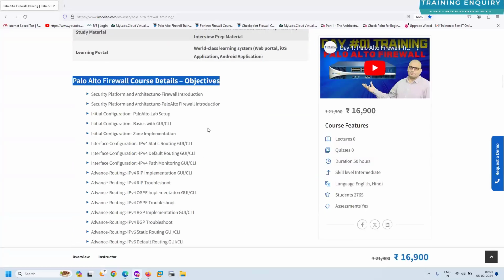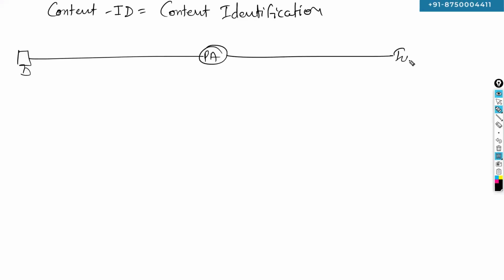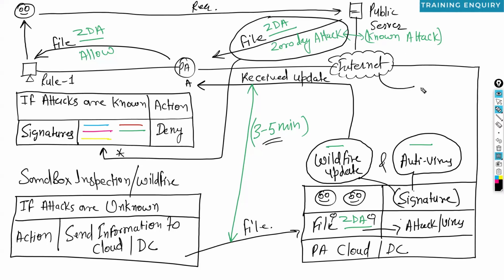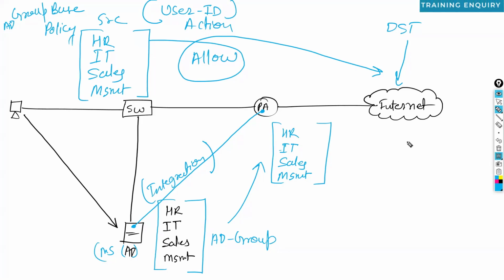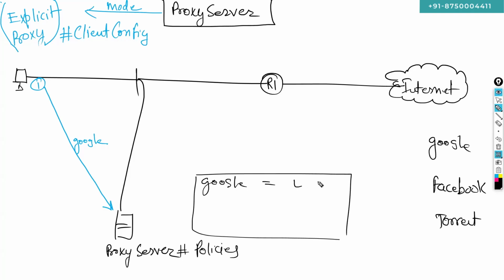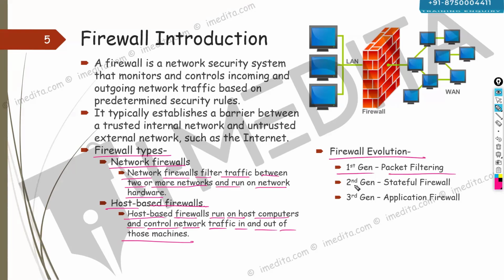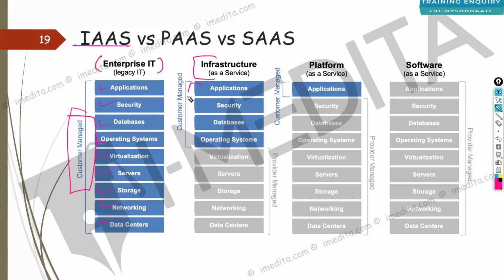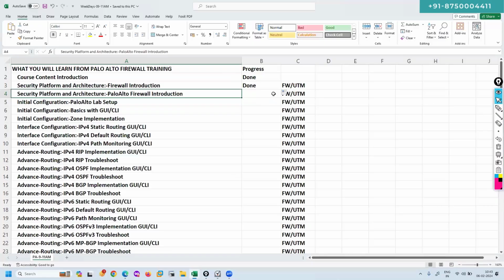Day 1: Palo Alto Firewall Training with I-MEDITA | Unveiling Cybersecurity | Network Security Demo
Welcome to an exciting journey of cybersecurity mastery with I-MEDITA! In this groundbreaking video, we present Day 1 of our Palo Alto Firewall Training series conducted in English, providing a comprehensive overview of the Next Generation Firewall (NGFW) and its critical role in fortifying network security.

Join us as we embark on a transformative learning experience, unraveling the intricacies of Palo Alto Networks, and delving into a live demo that sets the stage for a profound understanding of network security essentials.

Our Palo Alto Firewall Training series is meticulously designed to equip you with the knowledge and skills necessary to navigate the complexities of modern cybersecurity threats.

Ready to elevate your cybersecurity expertise? Enroll in our Palo Alto Firewall Training series now!

The video is about:
Next Generation Firewall
Palo Alto Networks
NGFW Tutorial
Cybersecurity Training
Network Security
Palo Alto Demo
I-MEDITA
Cyber Threats
IT Security
Network Defense
Firewall Configuration
Palo Alto Features
Live Lecture
Security Policies
Threat Prevention
User Identification
Application Control
Cybersecurity Education
Palo Alto Instructors
Network Protection
Day 1 Palo Alto
IT Professionals
Network Defense Strategies
Advanced Network Security
Cyber Threat Mitigation
Cybersecurity Landscape
Palo Alto Technology
Cybersecurity Beginners
Cybersecurity Professionals
Palo Alto Overview
Palo Alto Live Demo
IT Networking
Network Security Solutions
Cybersecurity Features
Network Security Technologies
Cybersecurity Webinar
Palo Alto Certification
Palo Alto Course
IT Training
Cybersecurity Workshop
Palo Alto Security
Cybersecurity Certification
Network Security Fundamentals
Palo Alto NGFW Features
Cybersecurity Challenges
Palo Alto Threat Prevention
Palo Alto User-Based Policies
Palo Alto Application Identification
Palo Alto Cyber Threats
Palo Alto Sandbox
Cybersecurity Best Practices
Palo Alto Mission
Palo Alto Evolution
NGFW Evolution
Cybersecurity Innovations
Palo Alto Live Session
Palo Alto Digital Landscape
Palo Alto Enrollment
Cybersecurity Learning
Cybersecurity Community
Palo Alto Training Series
Cybersecurity Insights
Cybersecurity Community Engagement
Cybersecurity Real-World Scenarios
Cybersecurity Practical Insights
Palo Alto Security Solutions
Palo Alto Digital Future
Cybersecurity Technology
Network Security Innovations
Cybersecurity Importance
Palo Alto Threat Intelligence
Cybersecurity Industry
Palo Alto Holistic Security
Cybersecurity Enthusiasts
Palo Alto Expertise
Cybersecurity Practical Application
Palo Alto Network Security
Cybersecurity Networking
Palo Alto Digital Transformation
Palo Alto Threat Mitigation
Cybersecurity Expert Instructors
Palo Alto Security Policies
Cybersecurity Skills
Palo Alto Threat Detection
Cybersecurity Course Curriculum
Palo Alto Cybersecurity Strategies
Palo Alto Secure Future
Cybersecurity Networking Solutions
Palo Alto Cybersecurity Training
Cybersecurity Digital Landscape
Palo Alto Network Security Strategies
Palo Alto Cybersecurity Techniques
Cybersecurity Career Opportunities
Palo Alto Cybersecurity Certification
Cybersecurity Educational Video
Palo Alto Networking Excellence
Palo Alto Cybersecurity Master